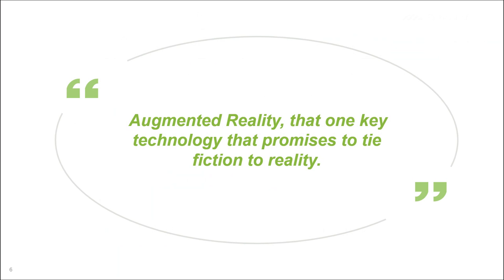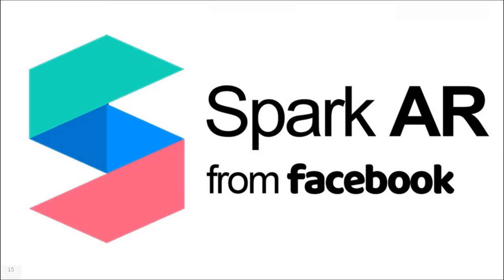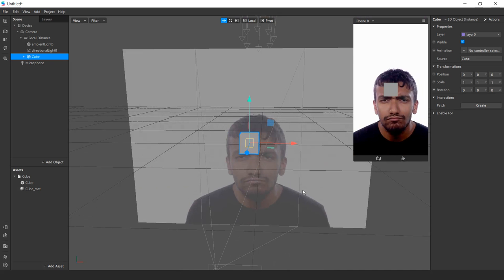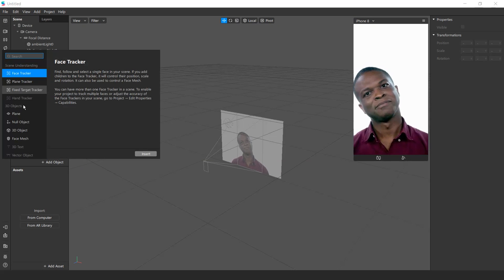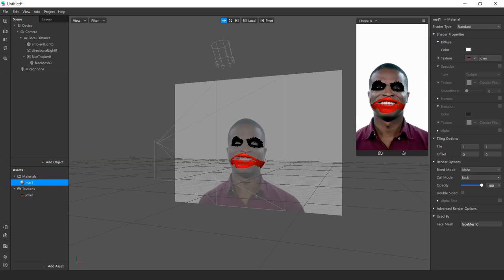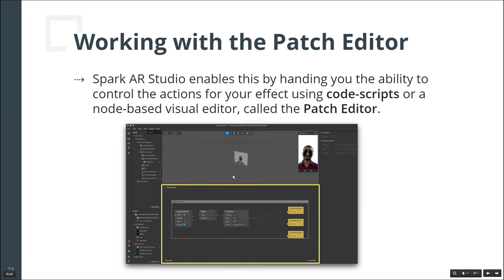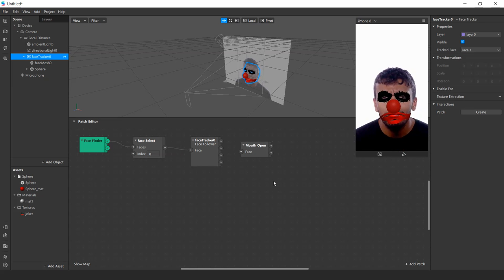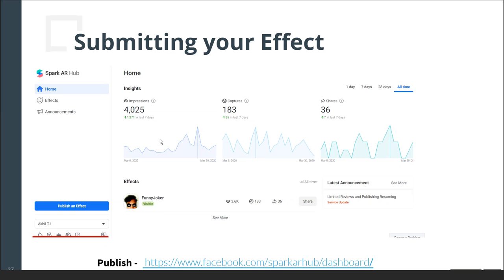LearnFromHome | Intro to Spark AR | Programmer-Me | TinkerHub CUCEK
An Introduction to Spark AR Studio by AkhilTJ.